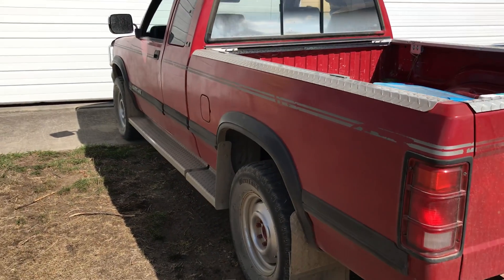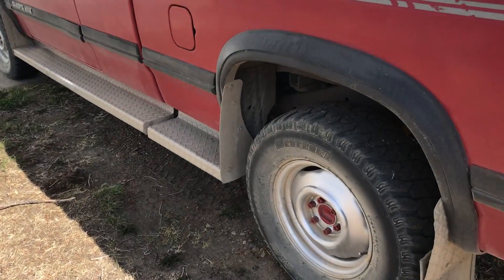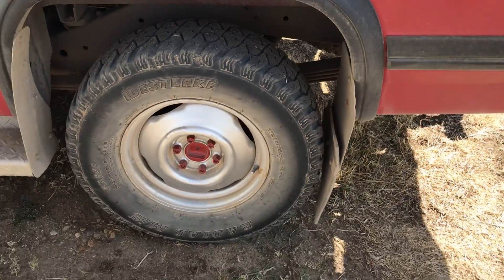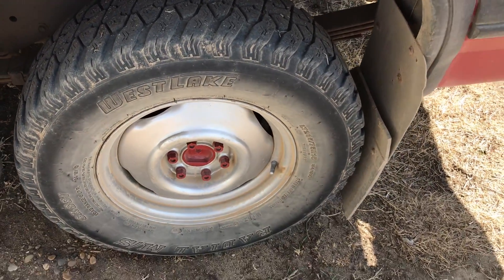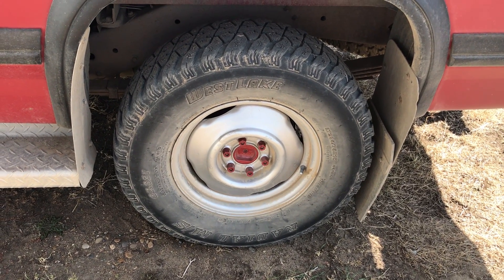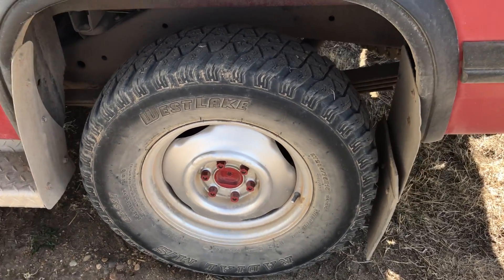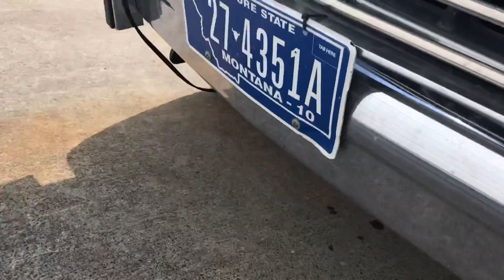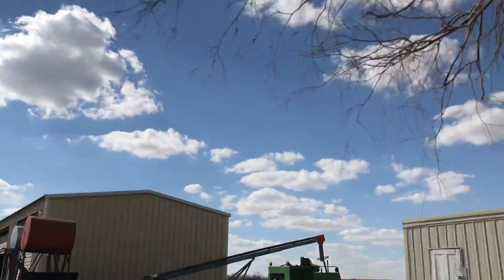1992 Dodge Dakota LE 4x4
Returning from a test drive after installing new drums and brake shoes on the rear axle.